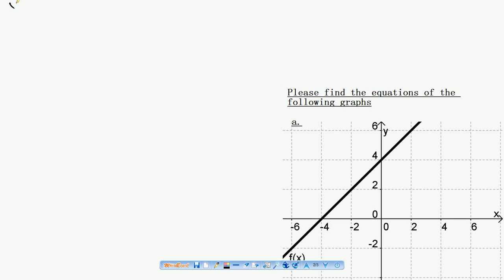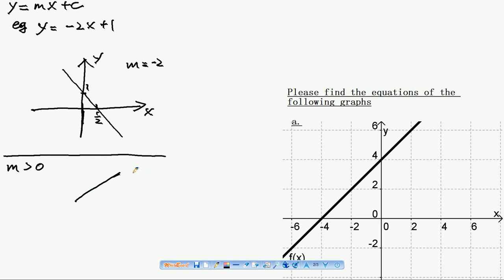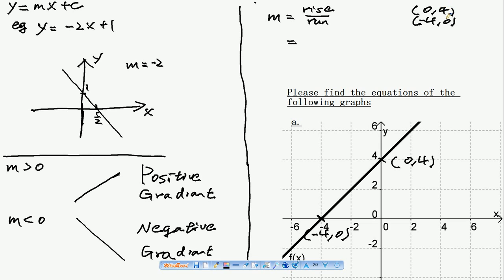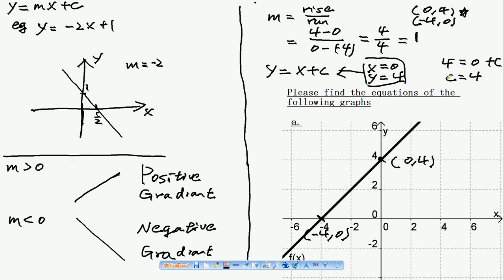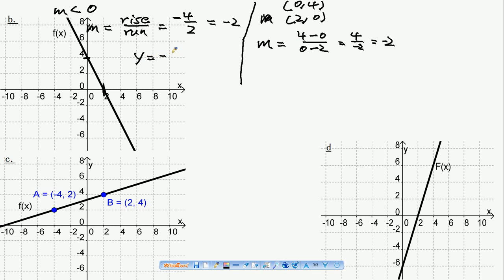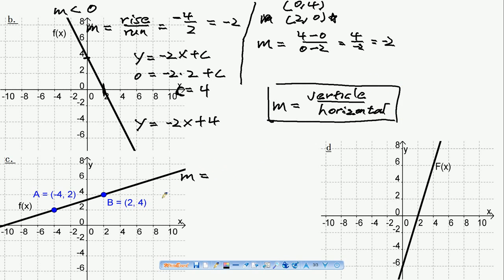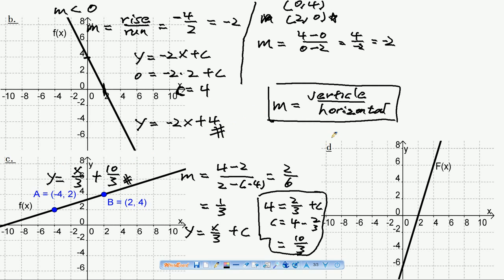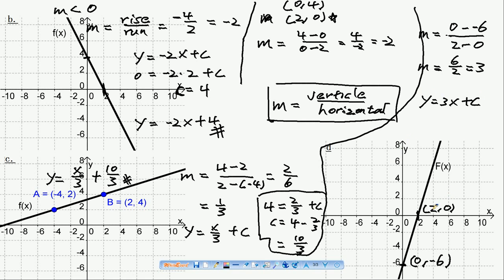VCE Maths Method Unit 1 & 2 Video #5 Chapter 2 - Cartesian Plane and Straight Line 1 of 4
VCE Maths Method Unit 1 & 2 Tutorial #5 Cartesian Plane and Straight Line 1 of 4